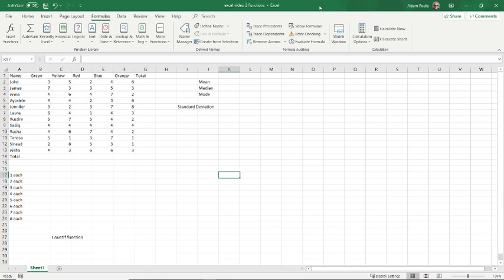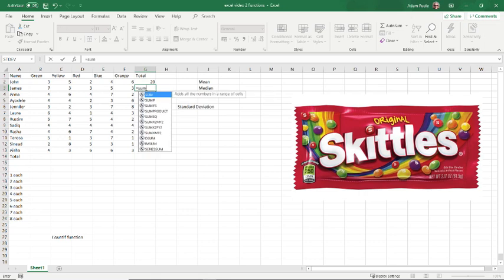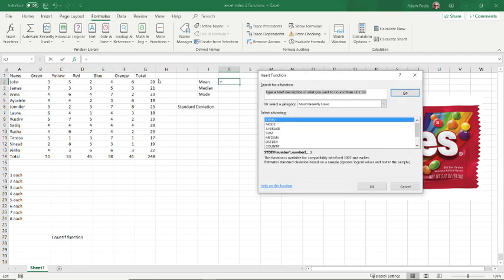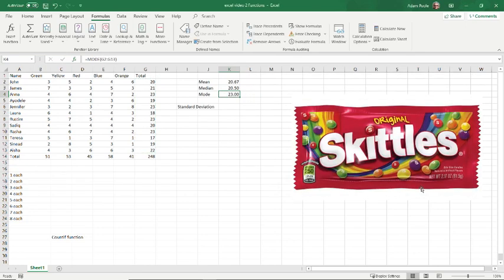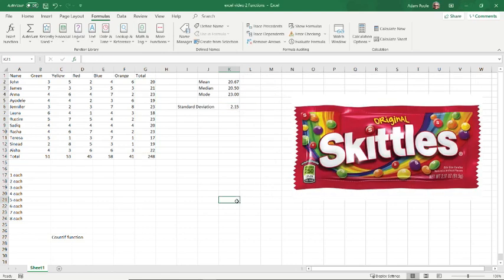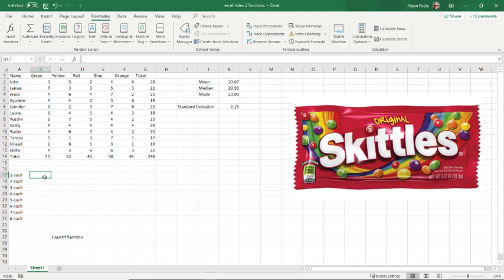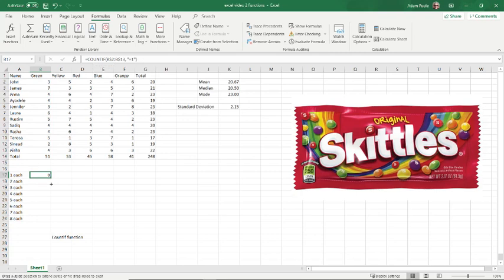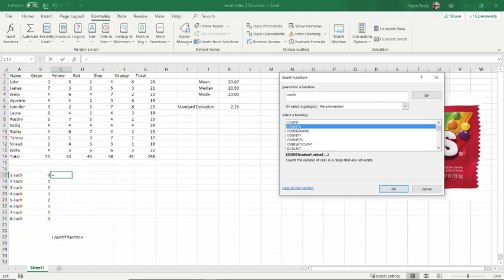Excel Video 2 Functions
Video 2 in this series explains how to use basic functions in Excel such as autosum, average, media, mode and countif